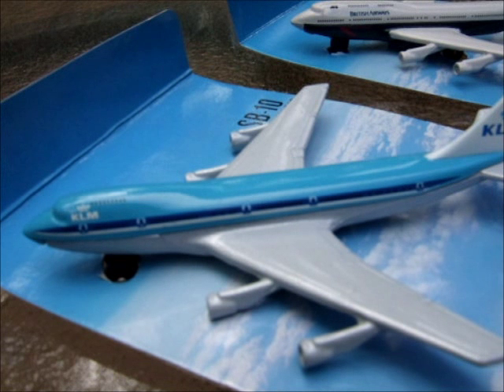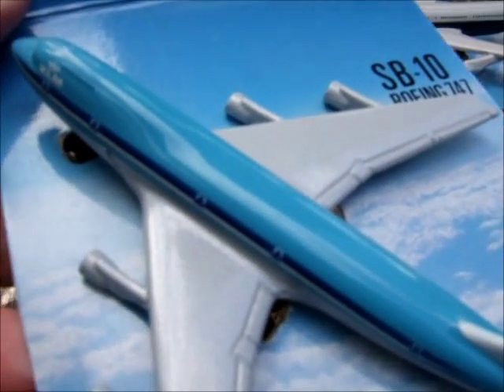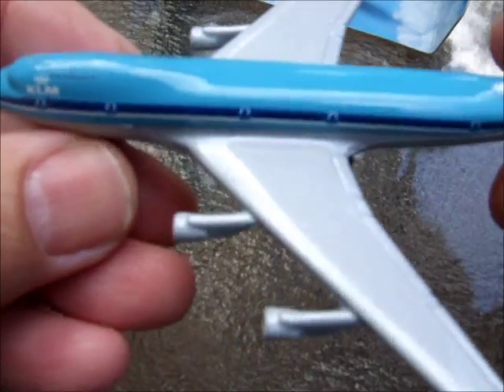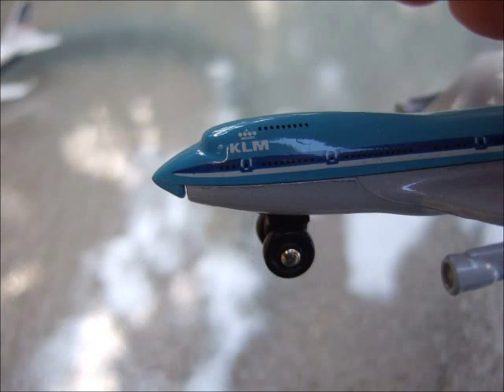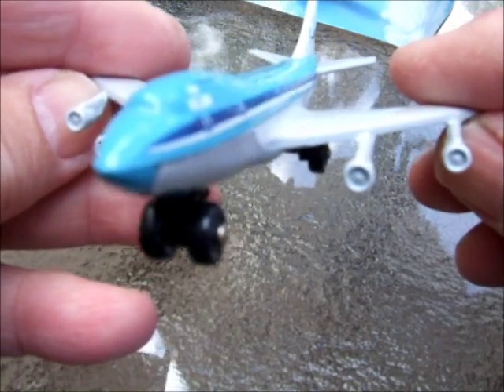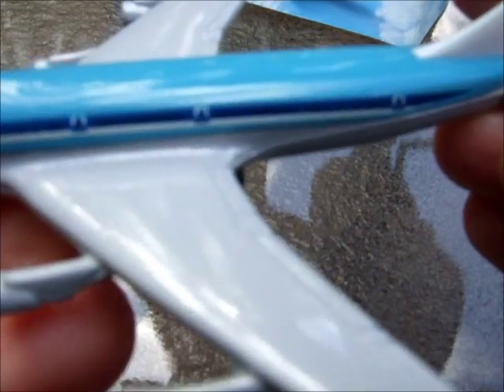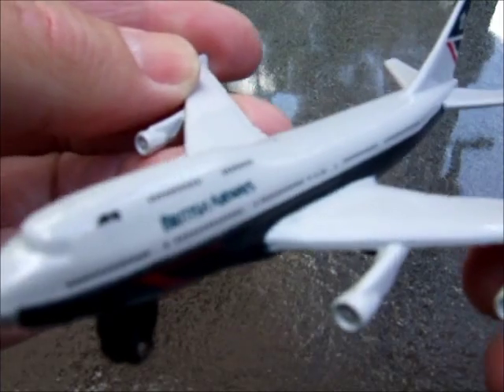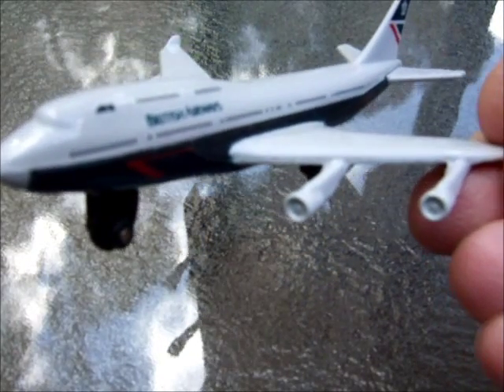Matchbox Skybuster Boeing 747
Two of the commercial planes from Matchbox in the Skybuster Series.